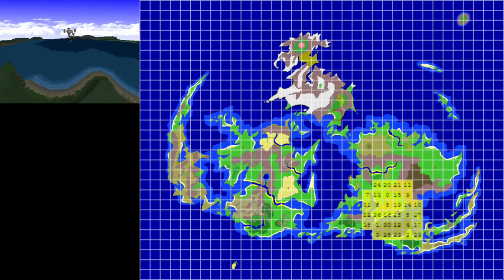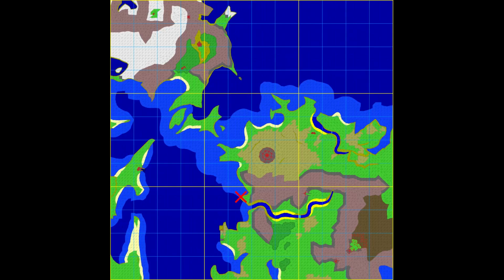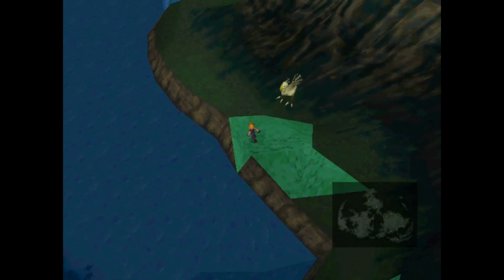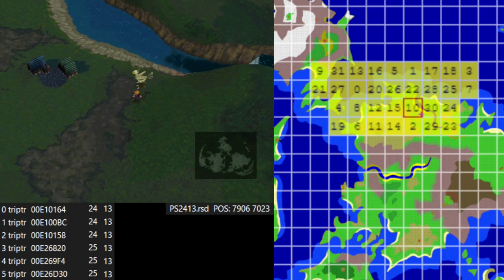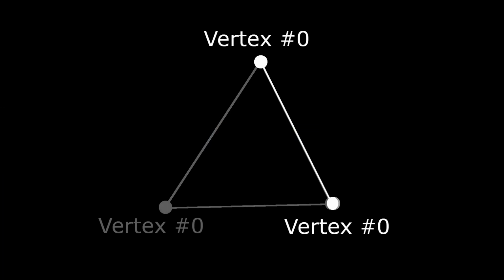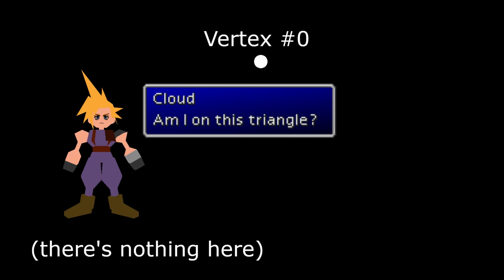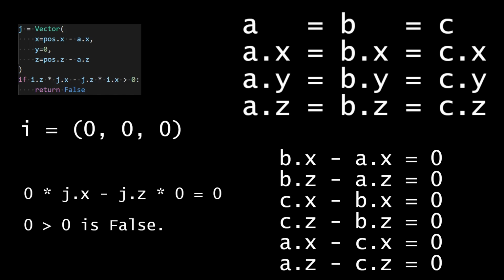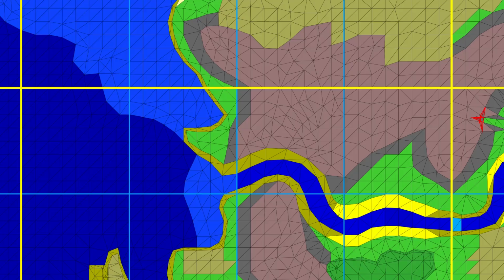Final Fantasy VII: Kalm Skip Explained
Spanish subtitles by Luzbel